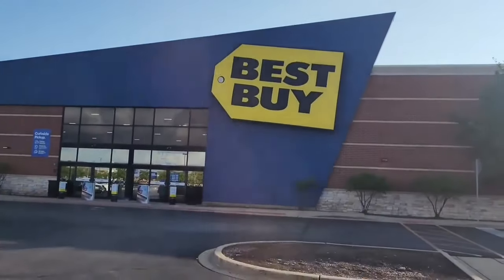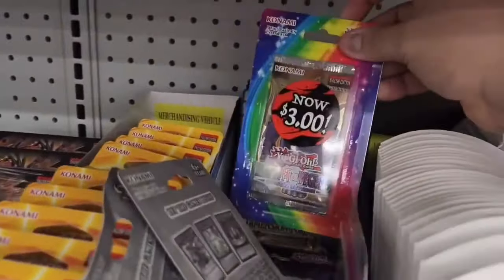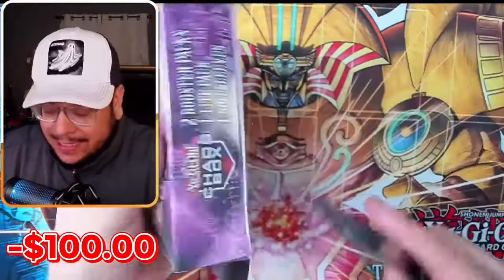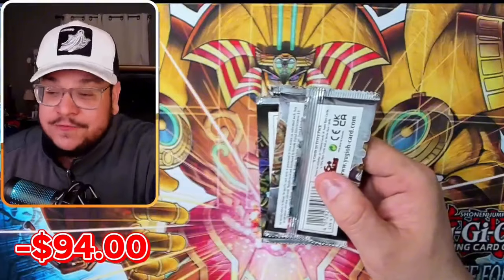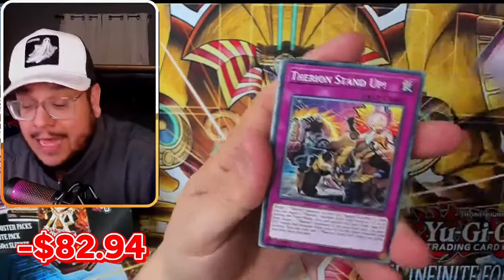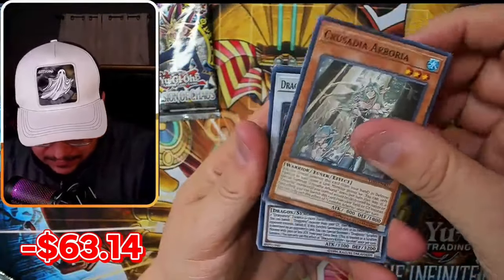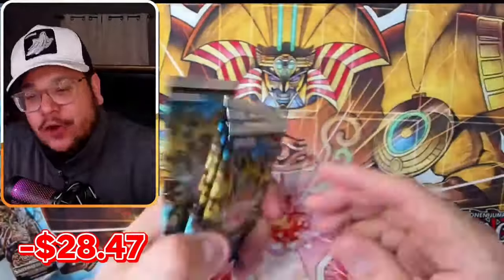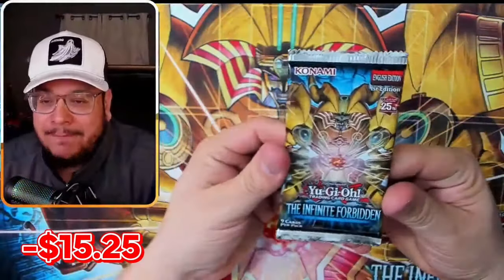I Spent $100 on the BEST Possible Yugioh Products to Profit!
If you like me to open Yugioh Products for you, send it here:

Heart Of The Pack
Aurora, IL 60507

I announce the giveaway winners in the community tab once or twice a month

Use Code: HEART
For a Free Booster pack!

Check the Flexispot Amazon store and get your setup!